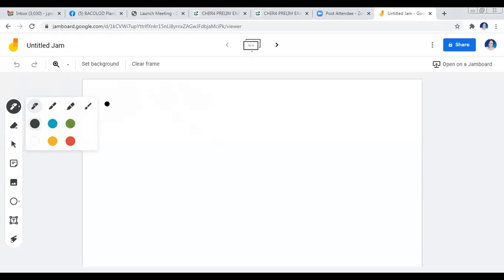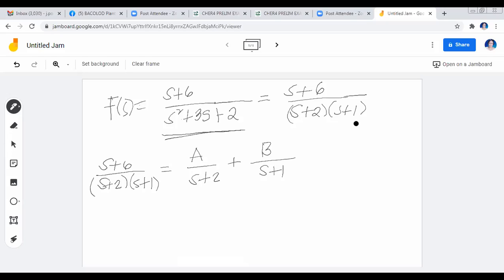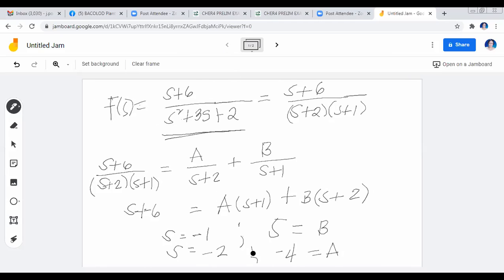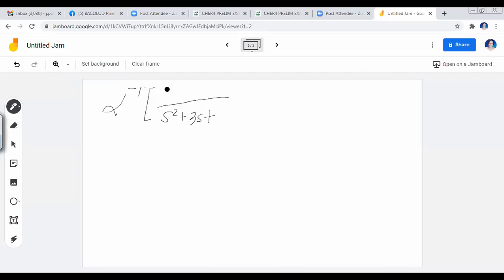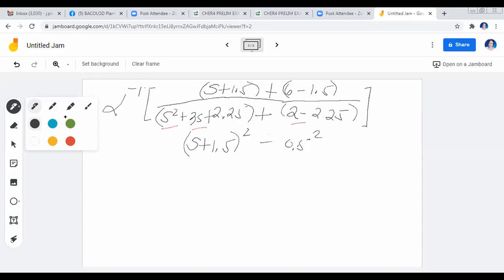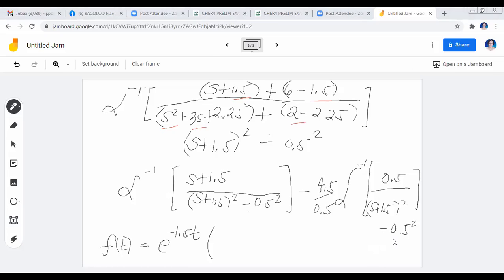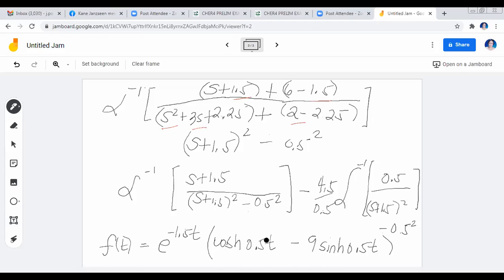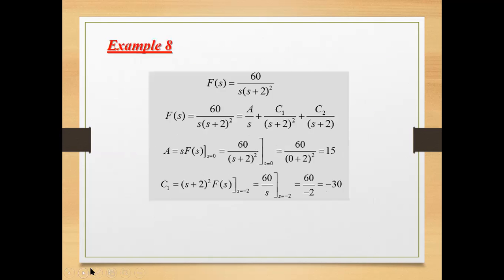Laplace Transform Part 2